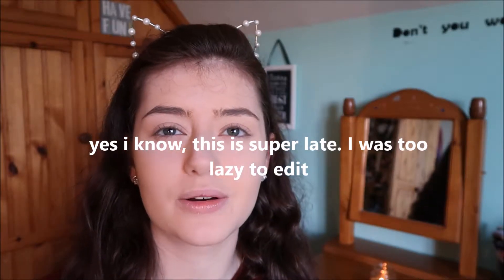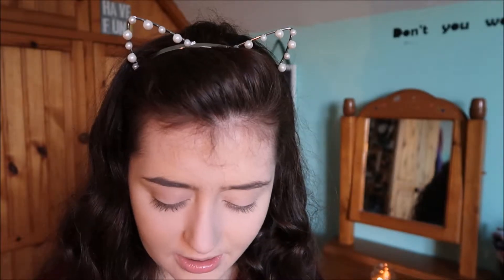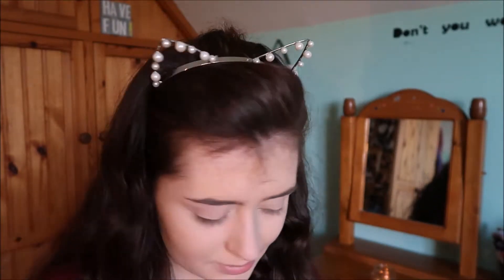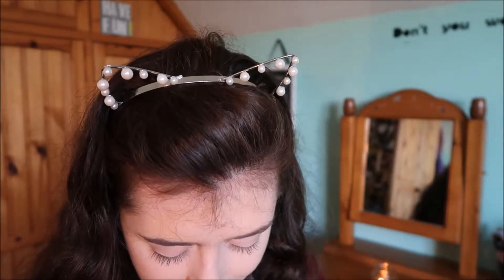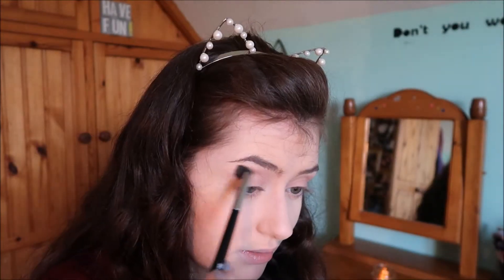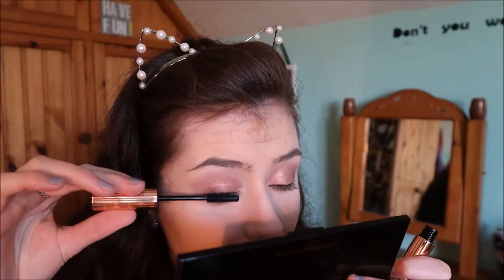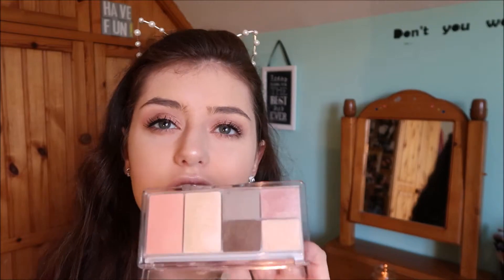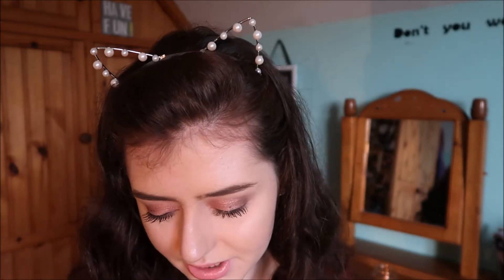PUTTING TED BAKER MAKEUP TO THE TEST & MORE | finding new dupes!